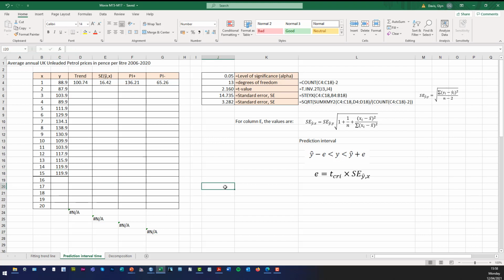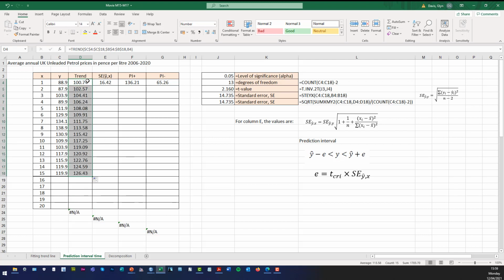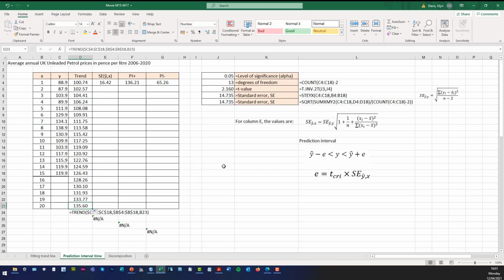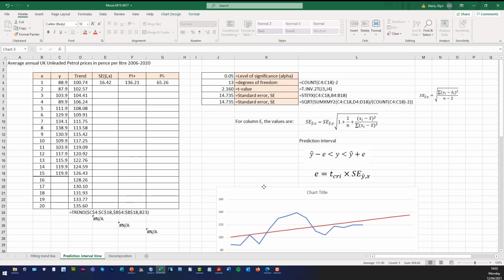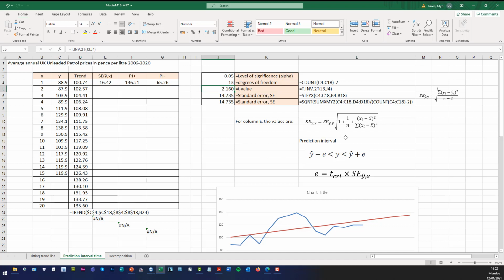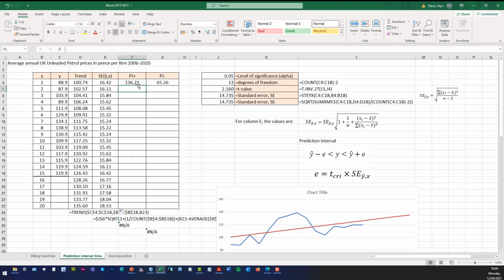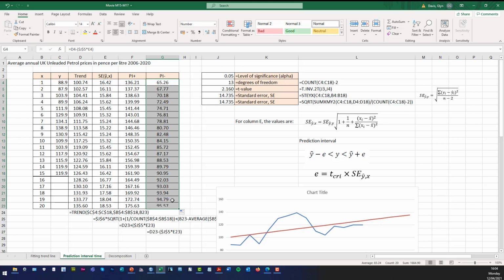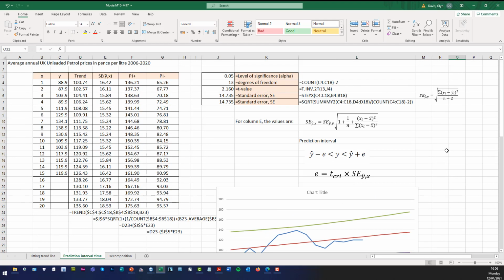M16EXCEL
Time series - fitting a Prediction interval to the trend line using Excel